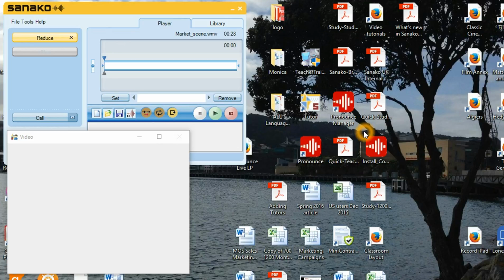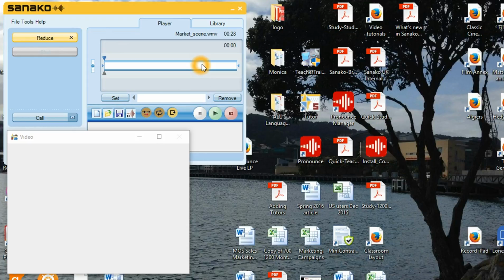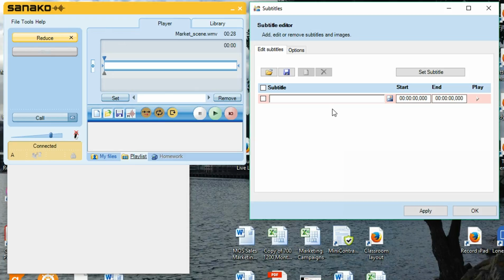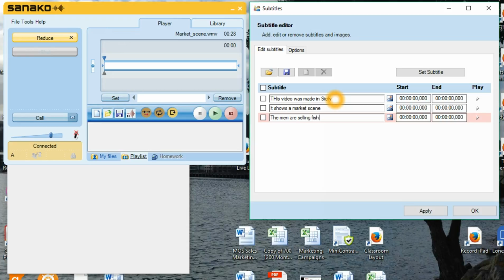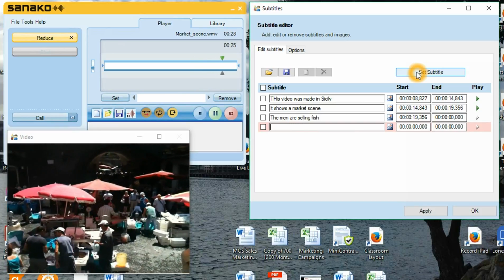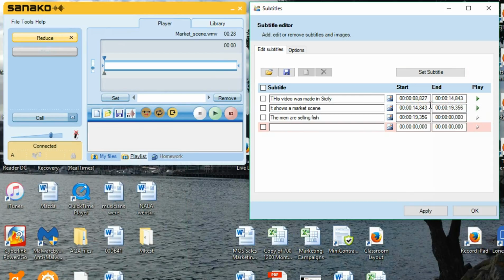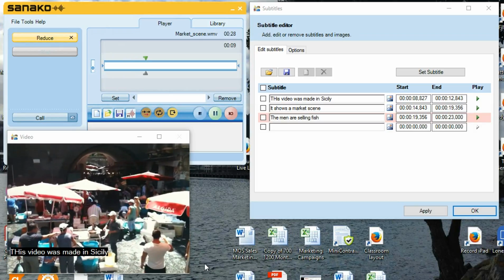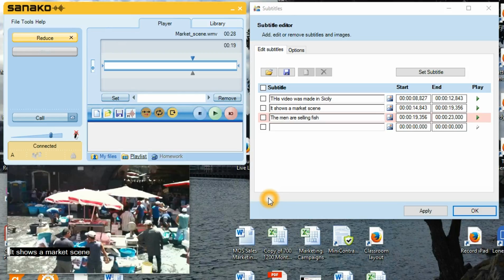Adding Subtitles - Study 1200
How to add subtitles to a video file